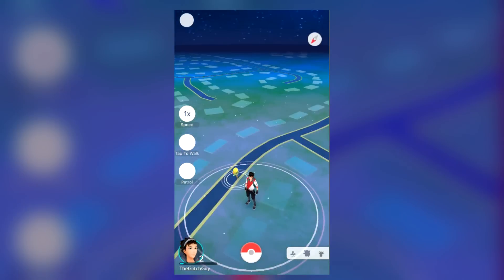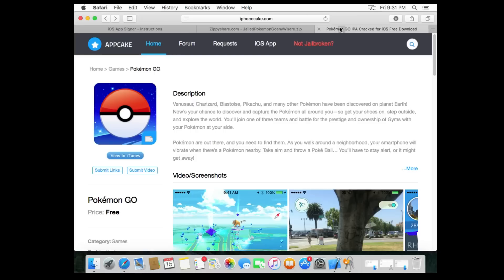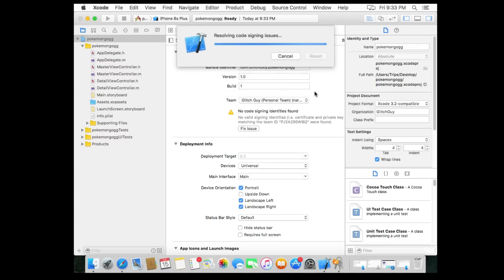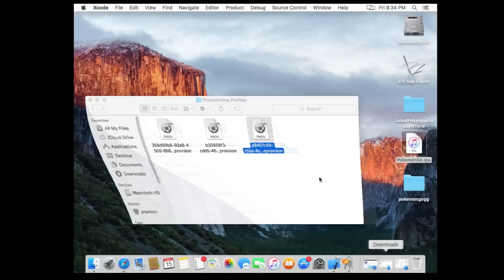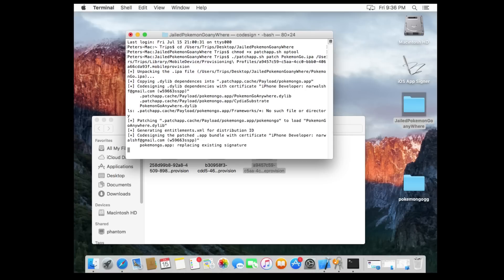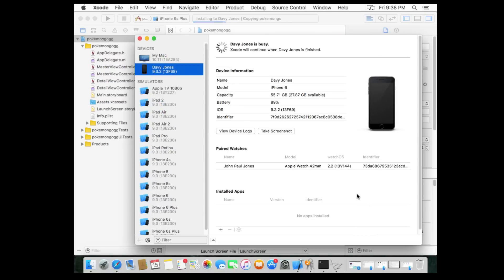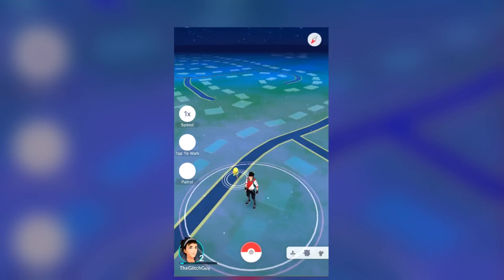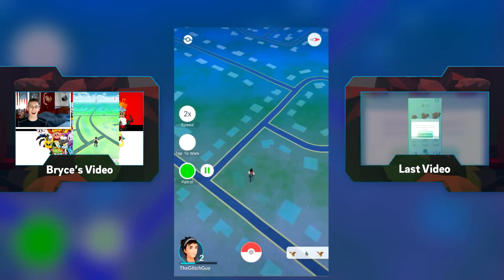Pokemon Go MOD MENU for iOS Devices! (Non-Jailbroken)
Utilize this mod menu to tap walk your way around the world and patrol the area when you go to sleep so you can wake up to hatched eggs. Follow the links below to download the proper files.

iAP file (Search Pokemon Go and download using the third link)

Commands:
cd [Drag your PokemonGo Anywhere folder here]
chmod +x patchapp.sh optool
./patchapp.sh patch PokemonGo.ipa [Drag your provision file here]

For up-to-date news, follow the Twitter account linked below.

We read all of our feedback and it allows us to continue producing content exactly how you'd like it.

When using this Pokemon Go mod, it is important to note that abusing it can result in a soft ban for your account. Continuous abuse can also result in a complete ban. Use this hack at your discretion.